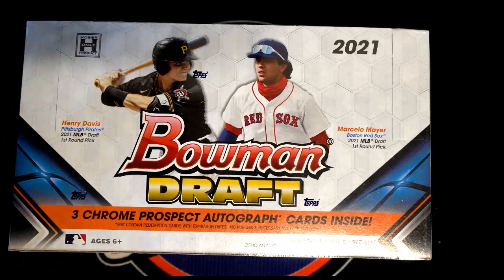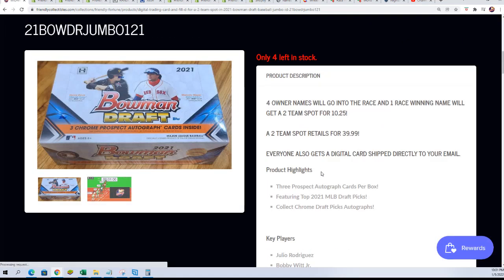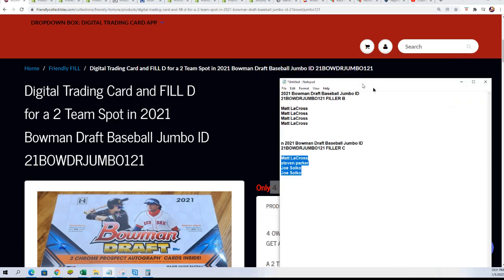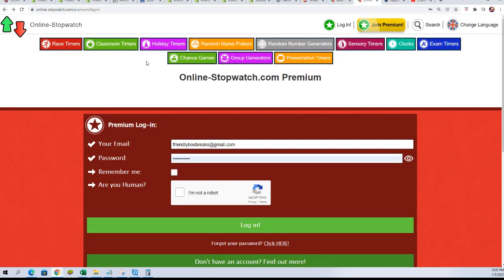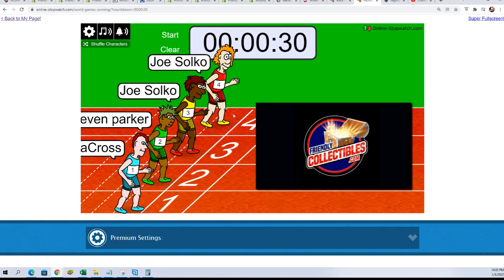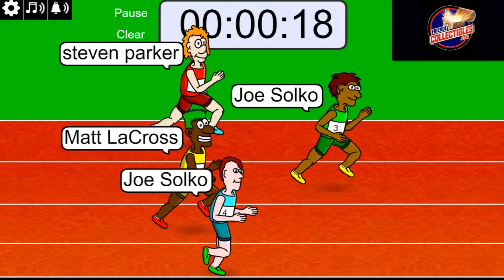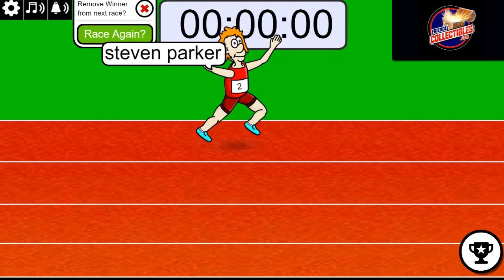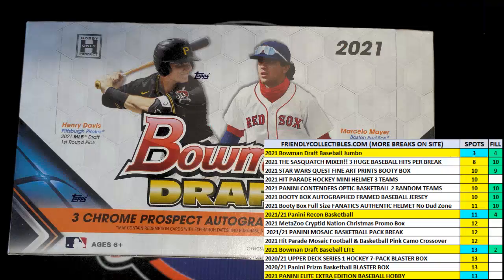2021 Bowman Draft Baseball Jumbo FILLER C ID 21BOWDRJUMBO121